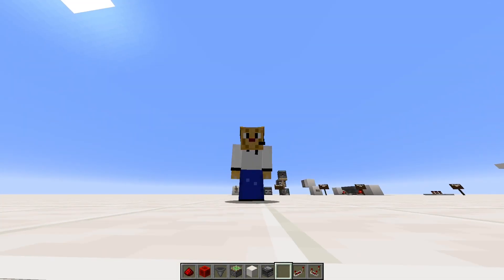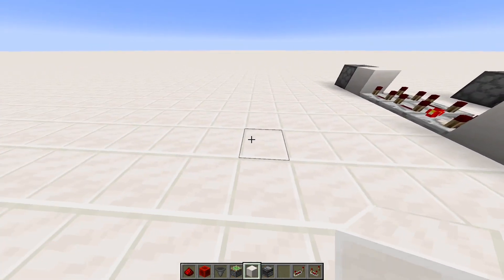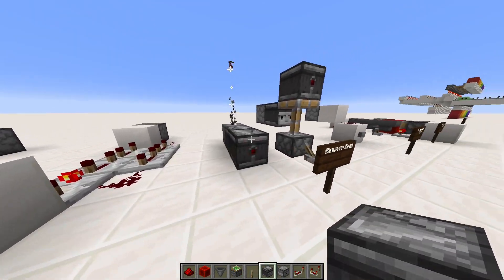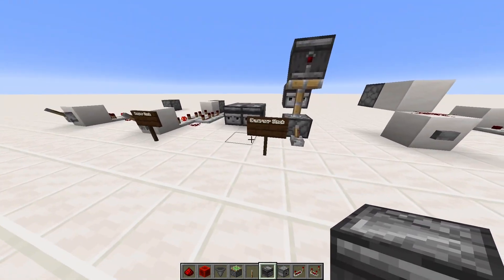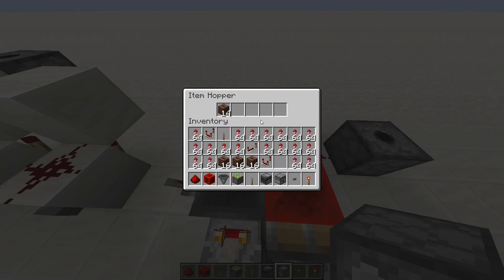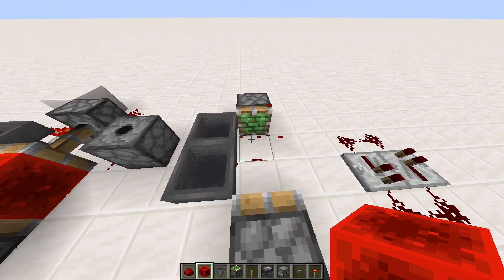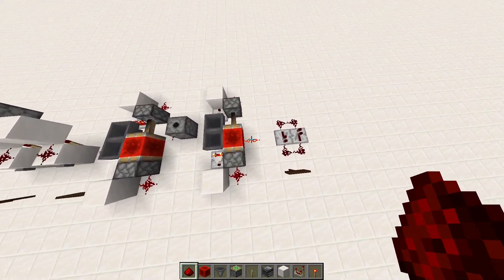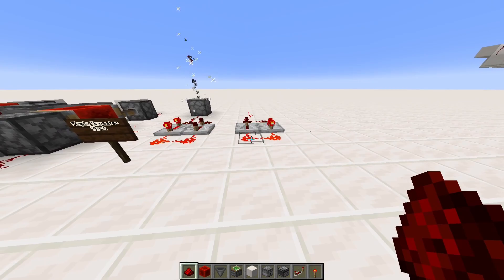*5* REDSTONE CLOCKS for Minecraft 1.17+! - Java and Bedrock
In this video I will show you 5 different redstone clocks/timers that you can use in 1.17 Java and Bedrock! Redstone clocks are one of the most useful things for building redstone contraptions in Minecraft. This video will include the comparator clock, the observer clock, the torch burnout clock,  Etho's hopper clock, and the simple repeater clock and show you how to build them. Redstone clocks/timers are used in so many different redstone builds and are one of the most useful redstone circuits.

Thumbnail: Photoshop Elements